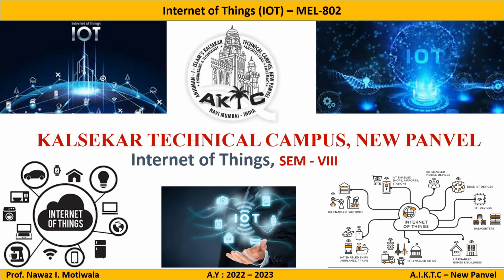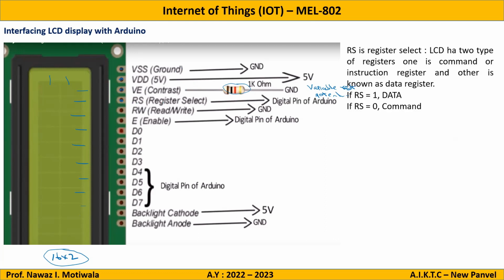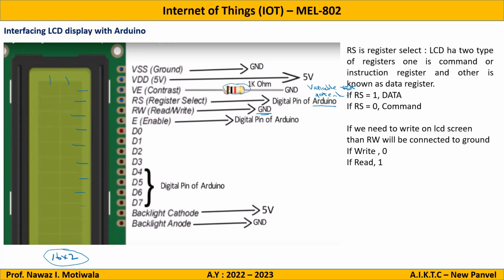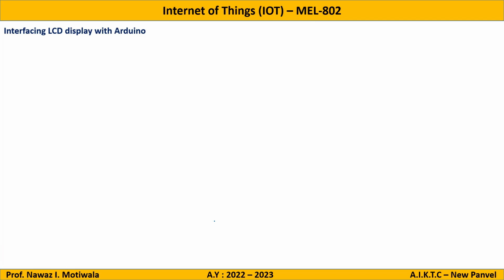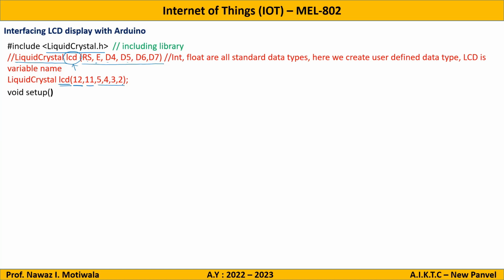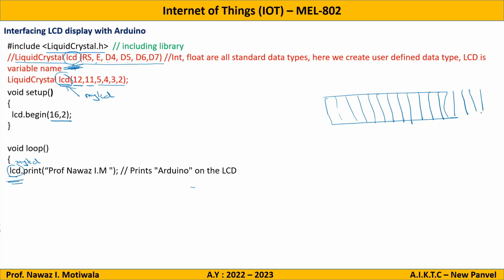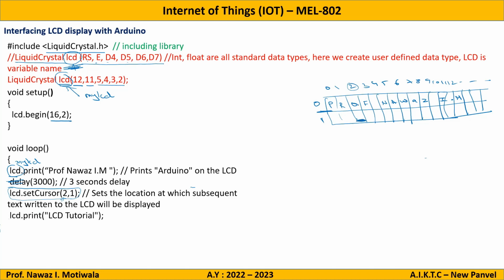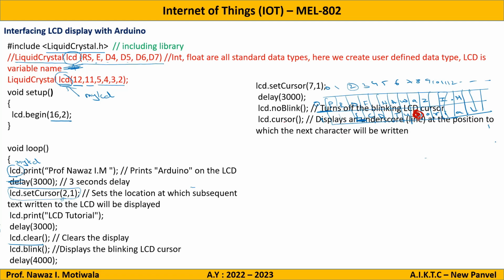Interfacing of LCD (16*2) screen with arduino